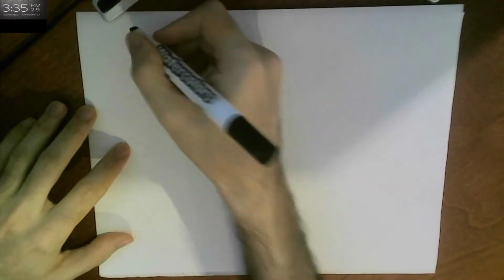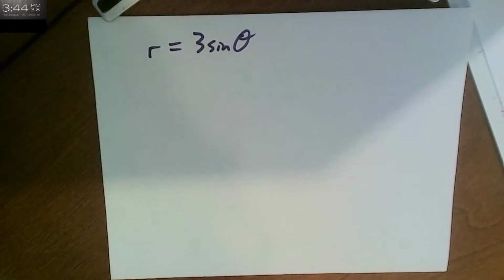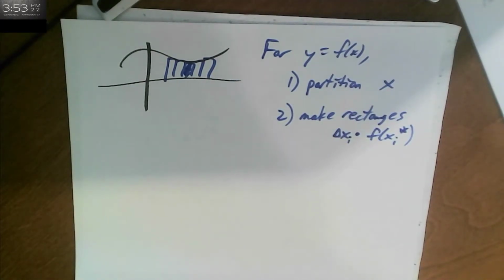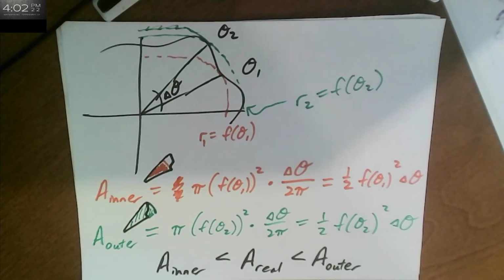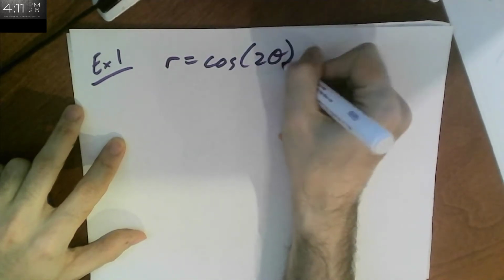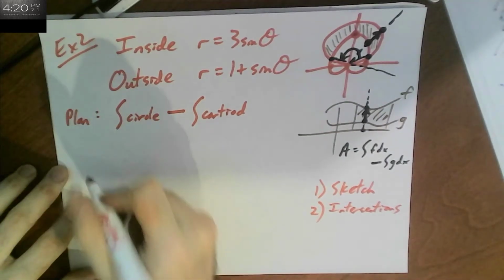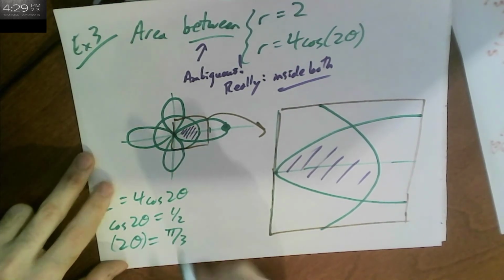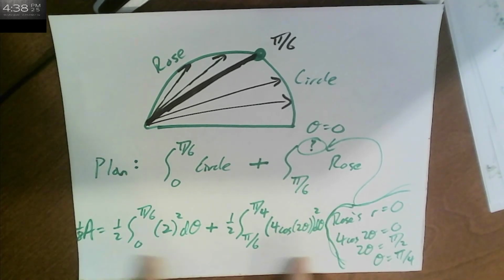Polar area (Sept 8-9)